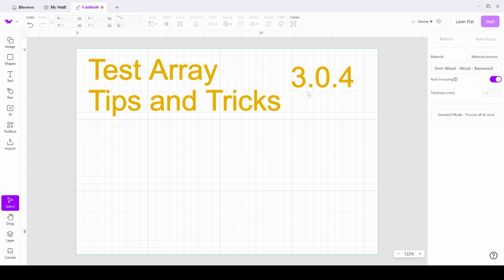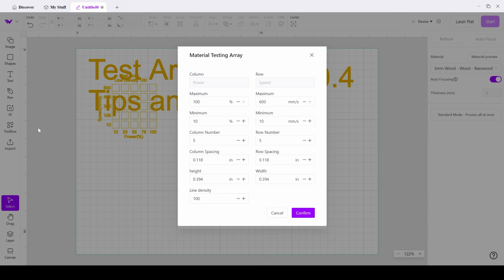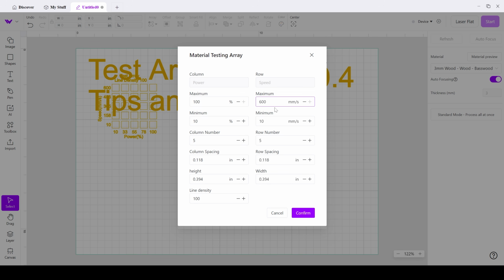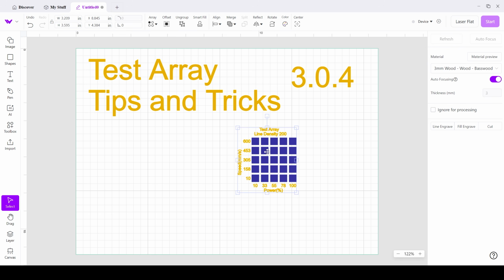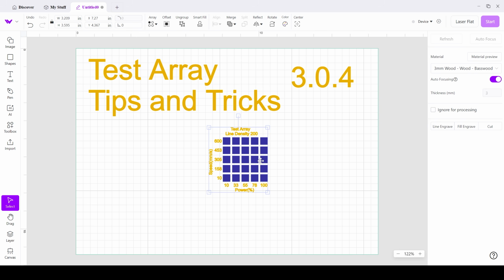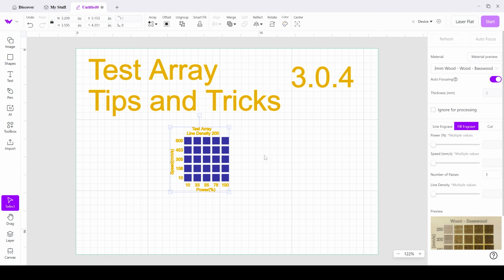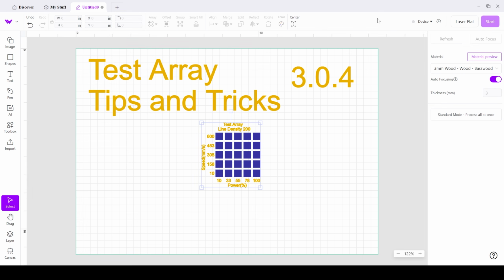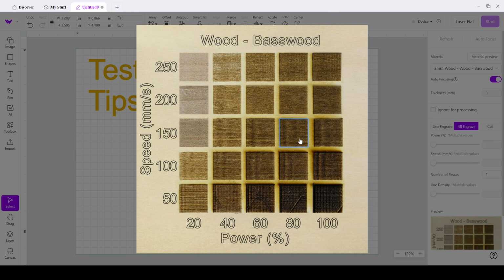How to Properly use Test Arrays on WeCreat Makeit 3.0.4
Test arrays are one of the most powerful (and most misunderstood) tools in WeCreat Makeit. In this video, I break down how to properly use test arrays so you can dial in the perfect speed, power, and settings without wasting material. I’ll show you how to set them up step-by-step, explain what each row and column actually means, and share tips on how to read your results to quickly find the best engraving or cutting settings for your material. If you want consistent results and fewer failed projects, this is a must-watch.

Purchase WeCreat Machine using code FreshStartCustoms at checkout to see if your package qualifies for a discount: